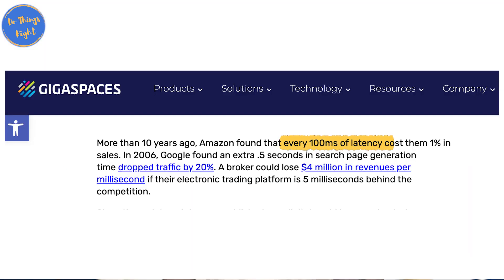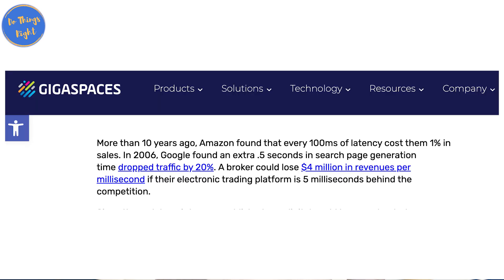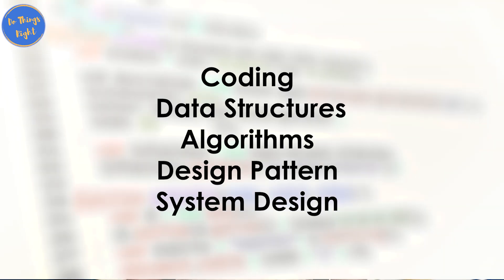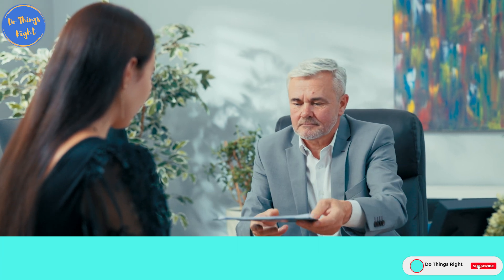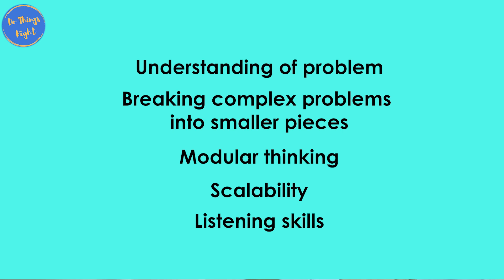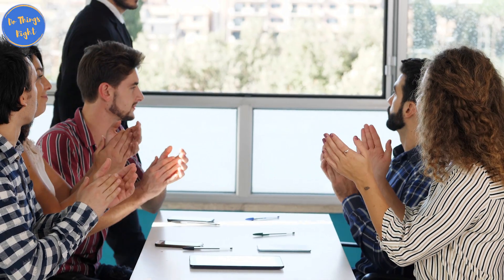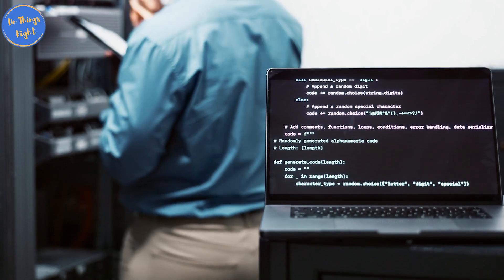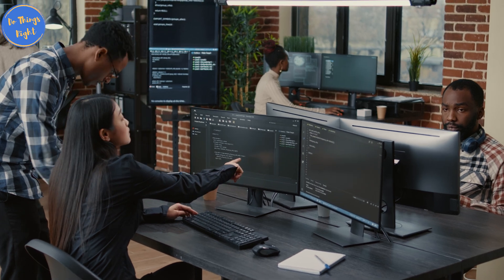Why High Paying Companies ask DSA (Data Structures and Algorithms) - Full CLARITY | Do Things Right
In this video we have covering reasons behind asking Data Structures and Algorithms (DSA) in IT companies interview. It also covers the importance of learning DSA as a software engineer.

At this channel, Do Things Right, we are is going to make multiple videos which help students in simplifying engineering life.